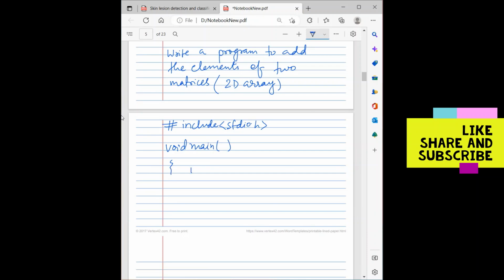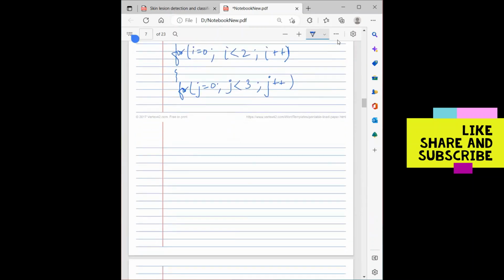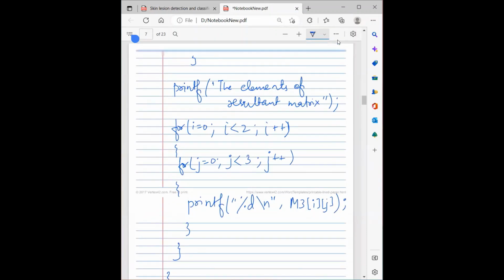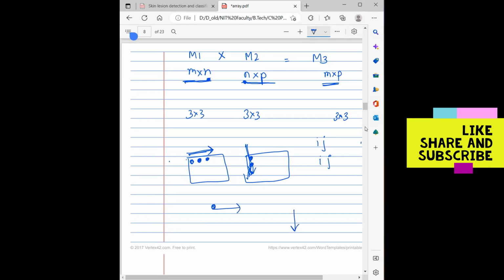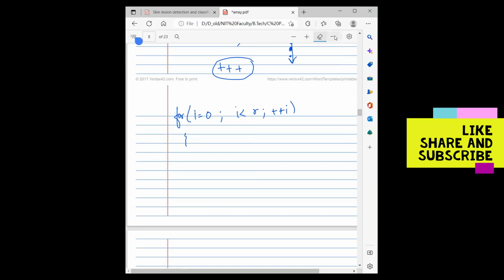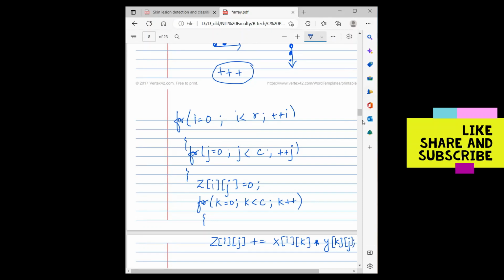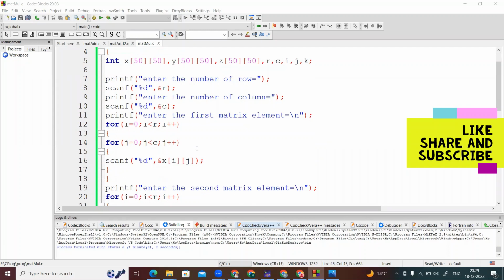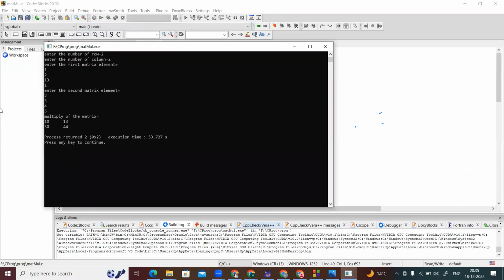Arrays (Multi dimensional array) in C Lec-15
C Programming Introduction. Arrays (Multi dimensional array)  in C
Notes: